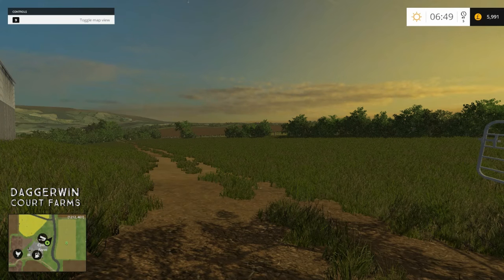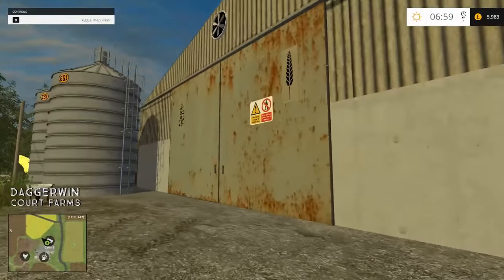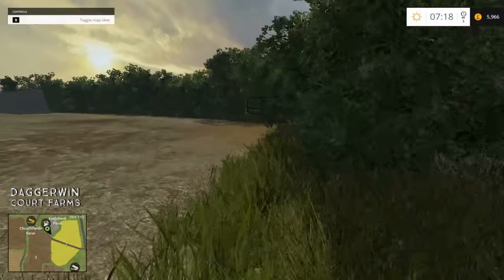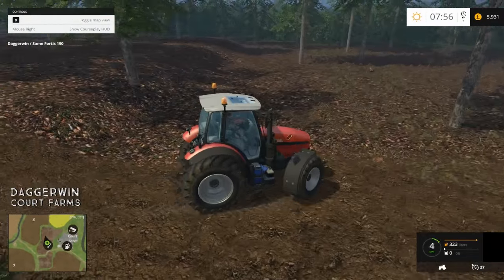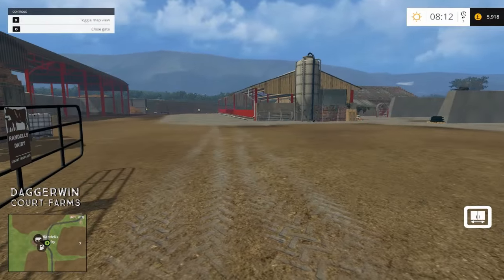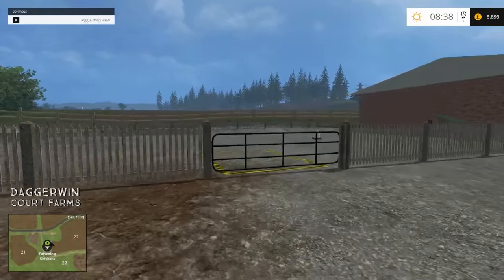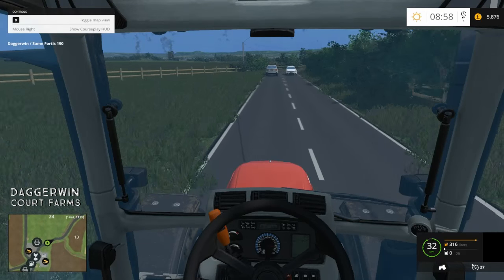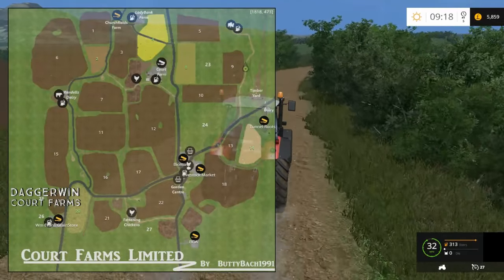Let's Play Farming Simulator 2015 | Court Farms | Episode 1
Welcome to Court Farms! The upcoming map by Buttybach1991 of the Mappers Paradise mod group.
In this first episode we take a tour of the map and see what it has to offer.

Credits:
BulletBill83
blobbyfarmer
Fatian
Nick98.1
NI Modding
petorious
Xentro
Decker_MMIV (Freelance Modding Crew)
webalizer
sandgroper
leicestershireFarmer
lowrey79
Dorset
Mike30
LJW modding
marhu
Somethingonmyshoe2
Chris_7710
iacappo1977
BlackSheep0521
FMC Modding
Giants
Plus, everyone at fs-uk